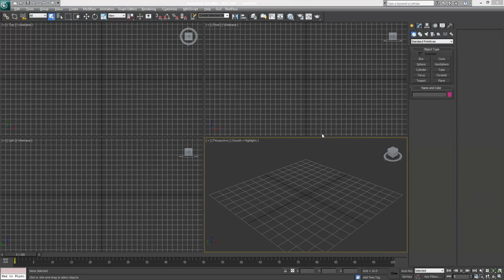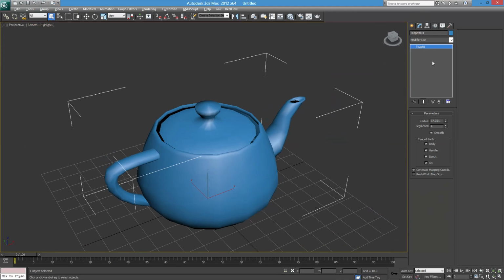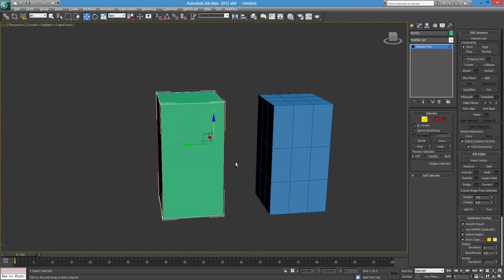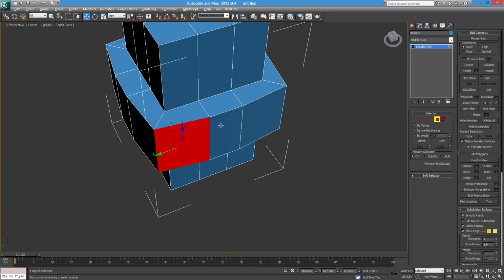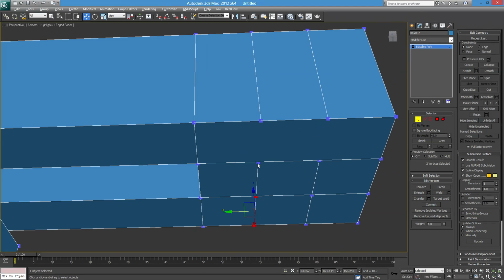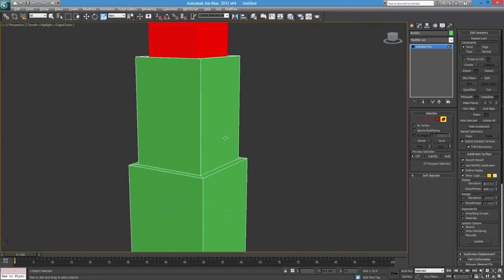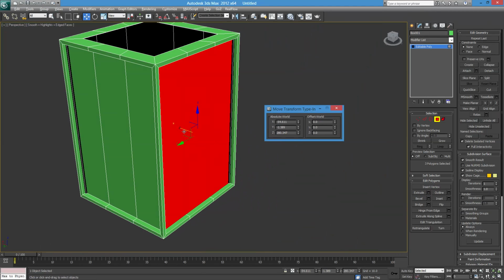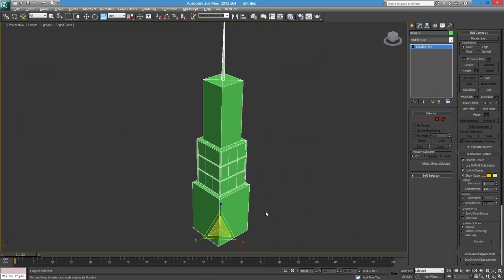Week 3: Basic Modeling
Basic modeling tutorials for my students. 3ds max 2012.